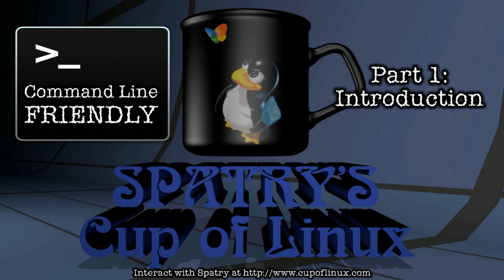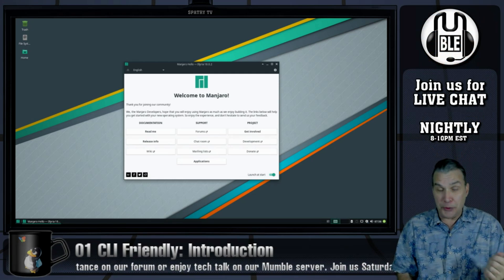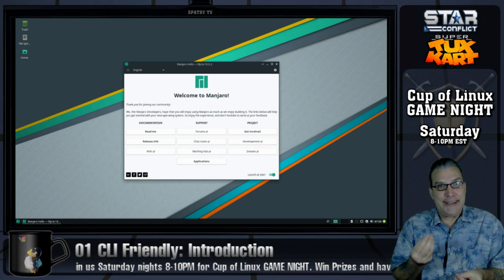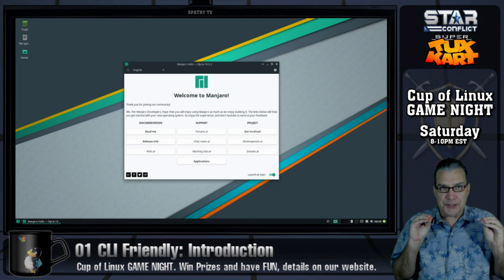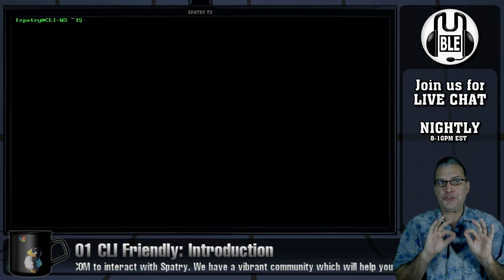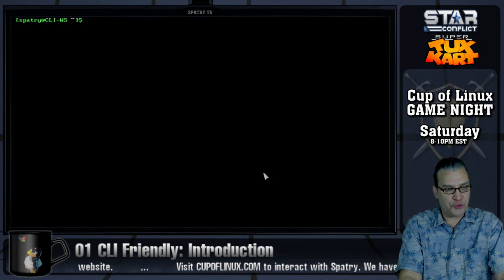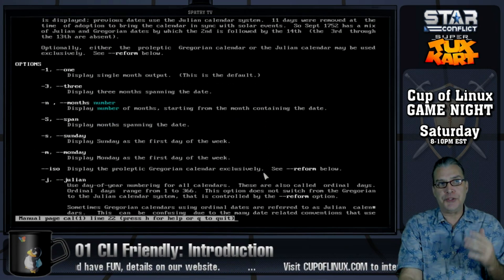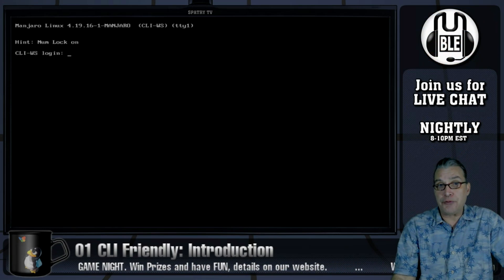01 CLI Friendly: Introduction